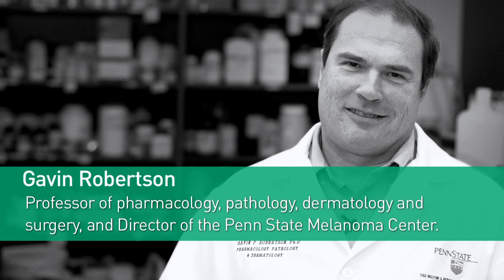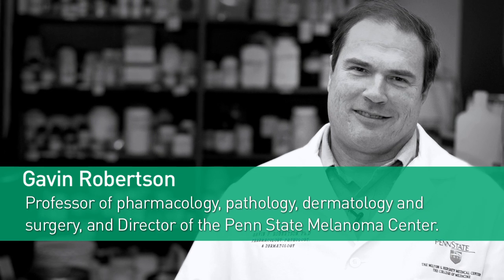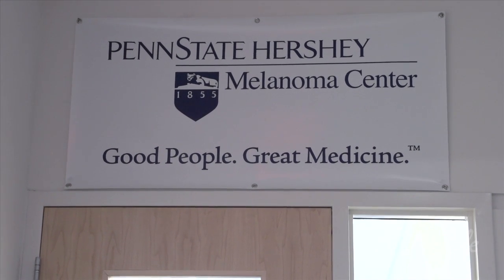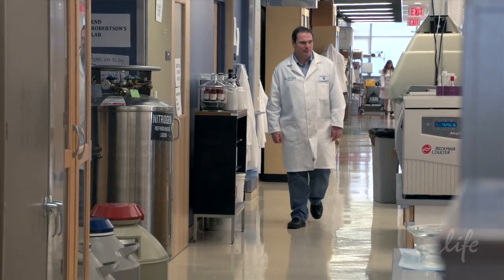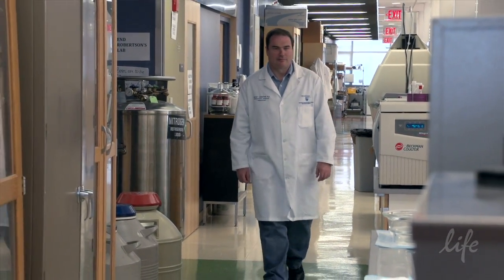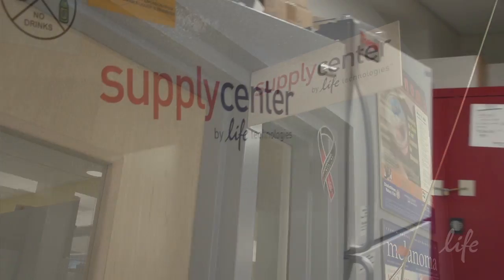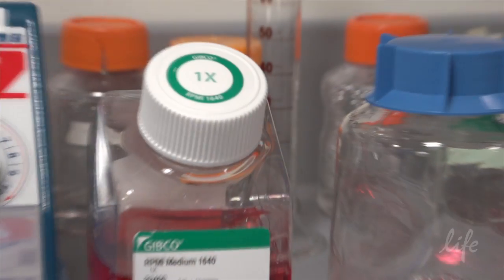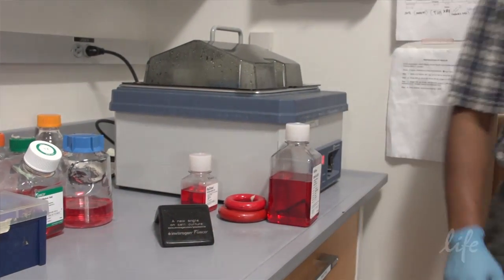Dr. Robertson on melanoma research and Silencer® Select siRNA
Dr. Gavin Robertson describes how Ambion Silencer® Select siRNA technology is advancing melanoma research

I'm Gavin Robertson, professor of pharmacology, pathology, dermatology and surgery, and director of the Penn State Melanoma Center.

Describe your research focus
we focus on cancer. We're developing therapies for cancer. So we identify the targets, validate the targets and then see whether we can identify targets that will synergize with one another. And finally try to design therapies that will inhibit those targets so that we can better treat cancer patients.

How are you using RNAi technology in your research?
RNAi technology's very exciting. It's a very very powerful way of controlling the expression of genes. So by controlling the expression of genes, you can measure and see their activity and their biological roles in cancer.
And so the SRNA's actually very useful for knocking down gene expression for a prolonged period of time. And so it can be used in both cultured cells and for animal studies.
We use SIRNA libraries and we've purchased a number of SIRNA libraries from Life Technologies that have been useful for us to identify new targets. And these are targets the affect the ability of cancer cells to proliferate and to go controlled cell death. Or to regulate vessel development, regulate the ability to form tumors, to move around the body, to metastasize.
it's led us to identify some of the major targets that are considered to be key in terms of therapy development for melanoma patients.
We also do a lot of our screens using RNAi max. It's a liposomal-based way of getting the SIRNA into cells. It works very well, works nicely, very reproducible. And can give good results very quickly.

What made you choose Ambion® Silencer® Select siRNAs
by Life Technologies?
we've found with Life Technology's SIRNA is that you can actually put it into cells and that if you can see knockdown - and we've published on this - if you can see knockdown for up to 8 to 10 days, this can be used for transient assays in animals. What this means is you can put the SIRNA into those cells and inject them into animals, and see the effect on tumor development, you can see the effect on metastases or invasion around the body, and not really have to create stable cell lines. So this is really significant because you can dissect an entire pathway very quickly using this technology, and where this would take months or years you can do this in a series of weeks. So it can significantly advance research and jump how fast you can get your experiments done.
A scientist generally feels very very proud when they go to a national meeting, and you're at a plannery session and you hear your work cited as how it's important, and how the targets that you've identified and perhaps validated with Life Technology's products, really are key to the field. And that this will be part of the target that, as drugs are developed, that will lead to better treatments for patients. And this particular target validated again with Life Technology's agents is key. So that makes you very proud. It's cool to see your work recognized in that way.

For more information on Ambion® Silencer® Select siRNA

For Research Use Only. Not for use in diagnostic procedures.
This in no way constitutes an endorsement or implied endorsement by Penn State University